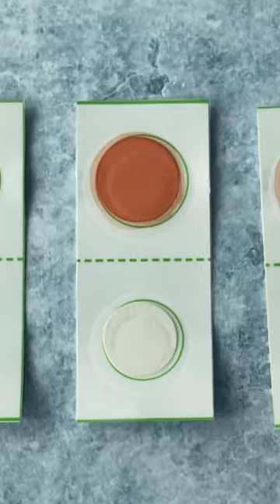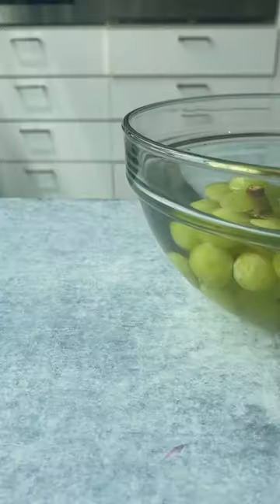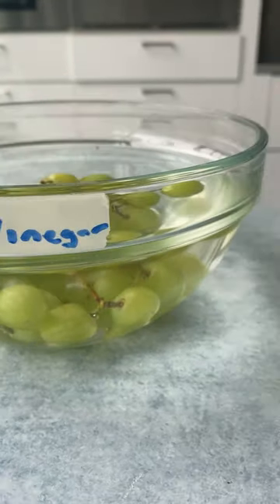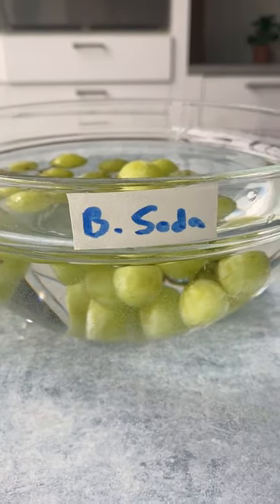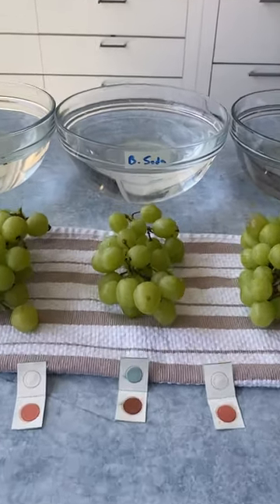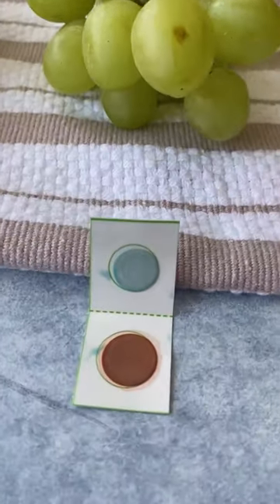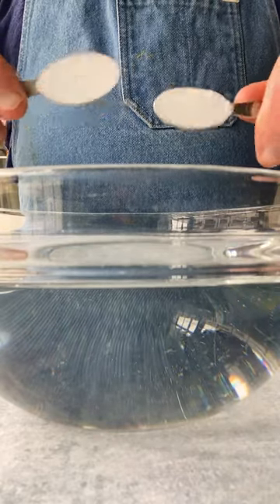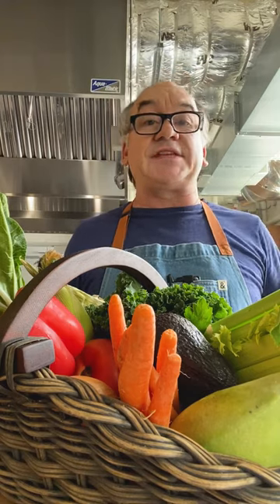How To Remove Pesticides From Produce